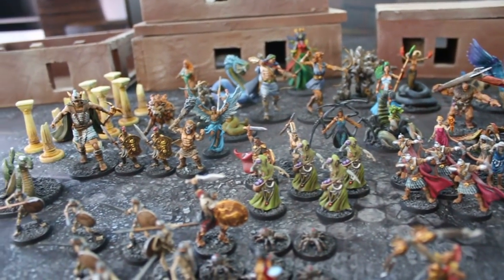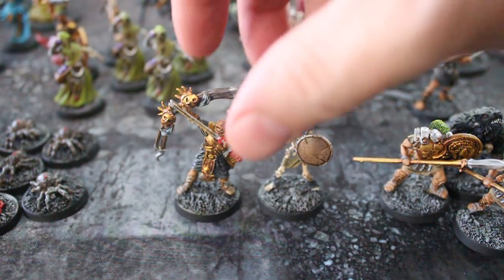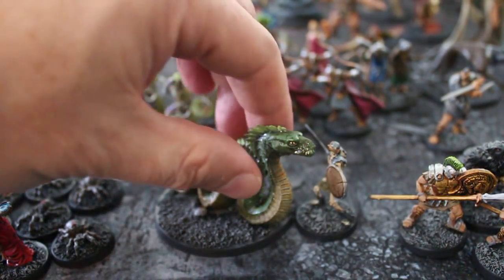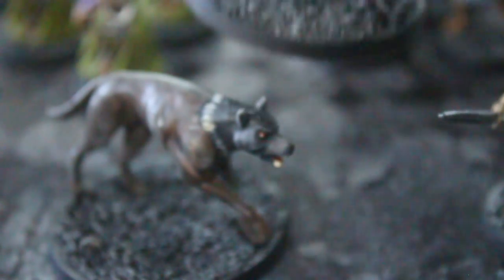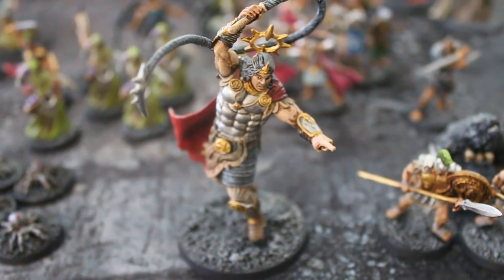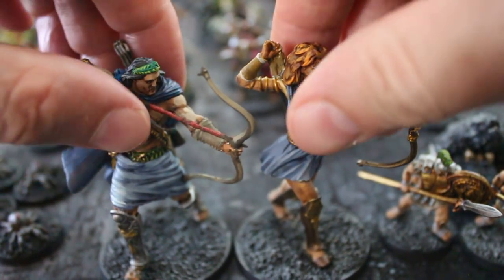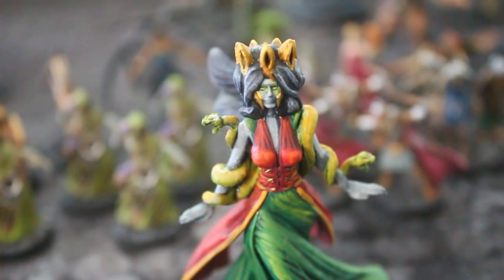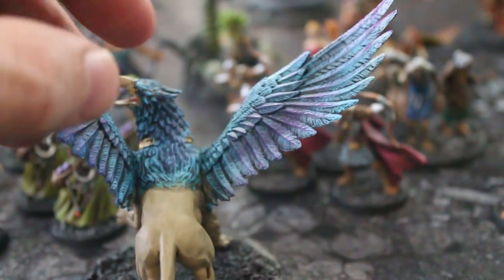Mythic Battles expansion